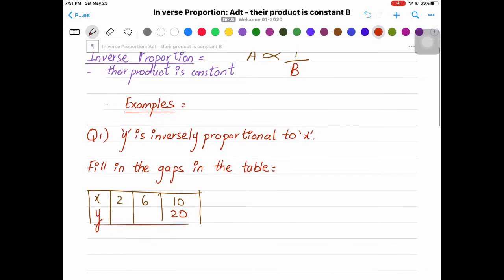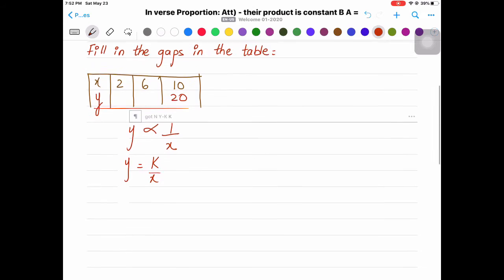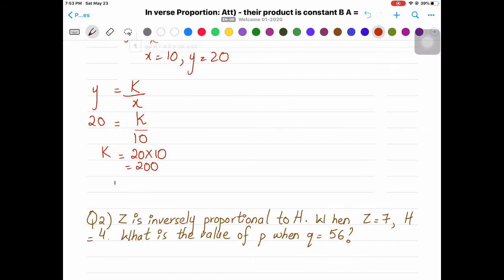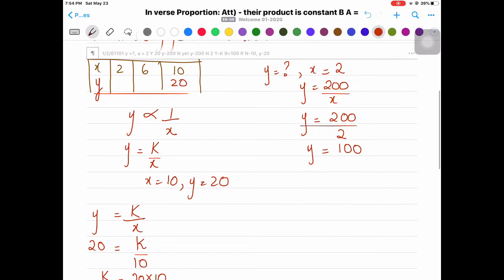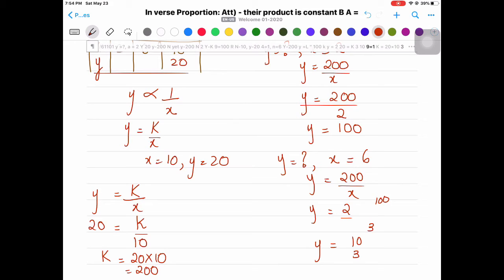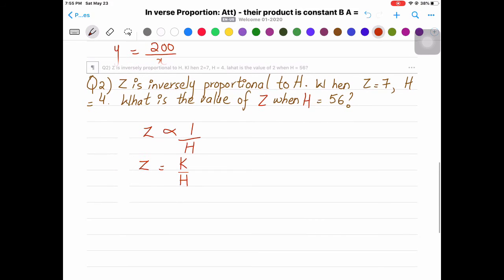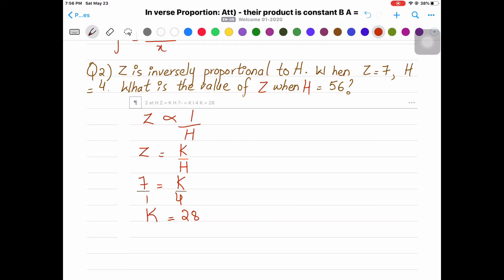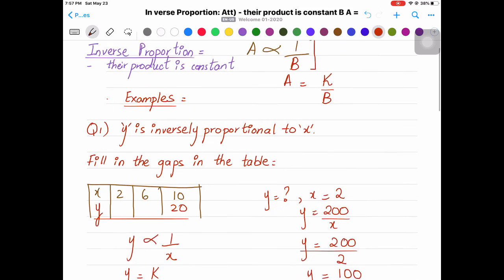Solving Inverse Proportion Questions